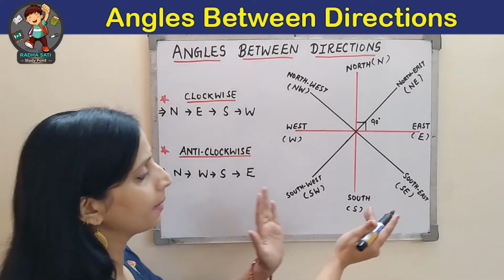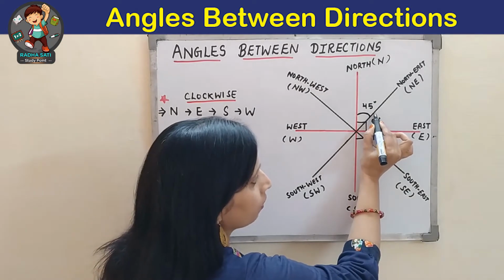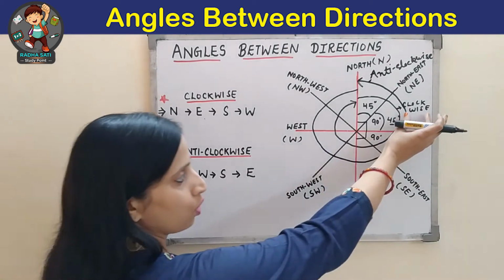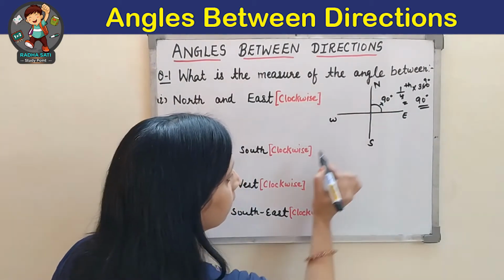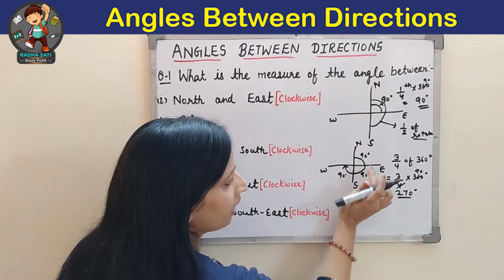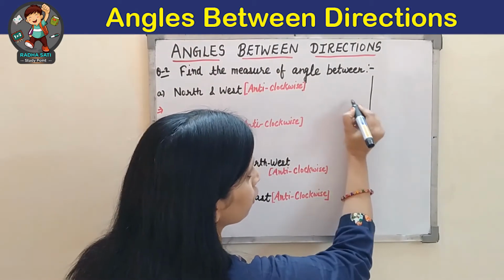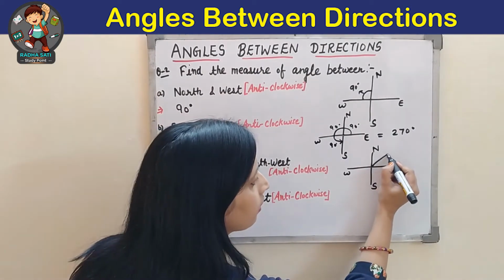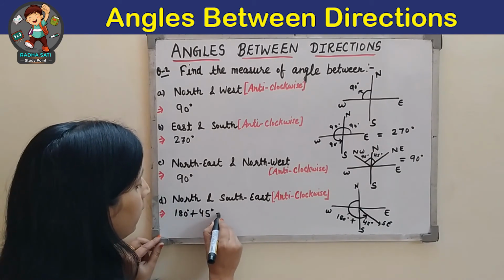Angles between directions ( PART - III)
In this video you will learn about angles between directions or how to find out angles between 2 given directions Clockwise & Anticlockwise rotation